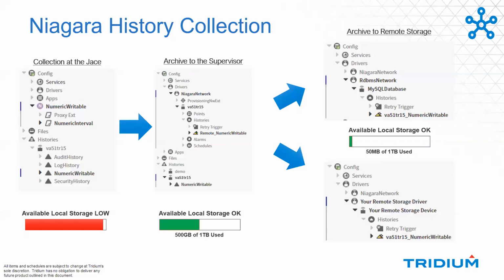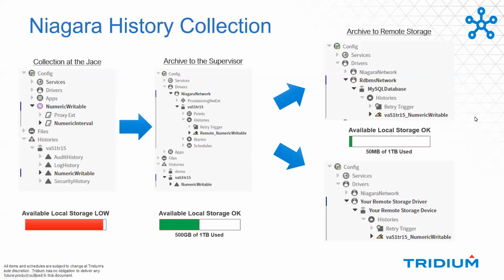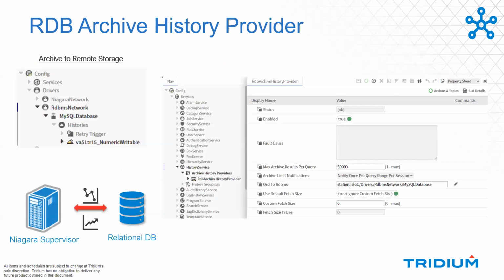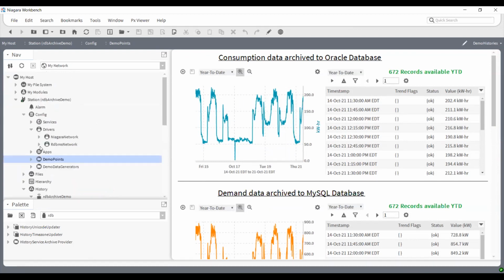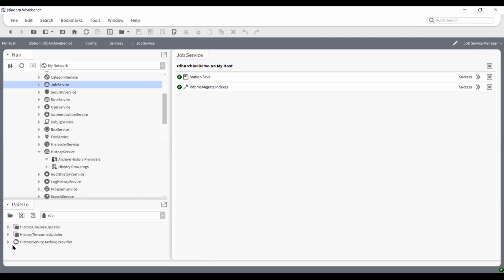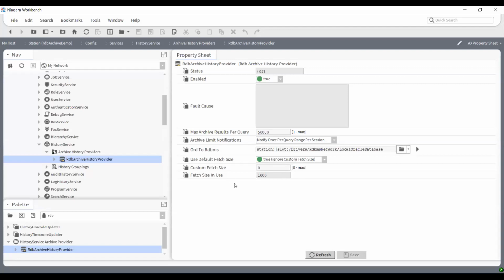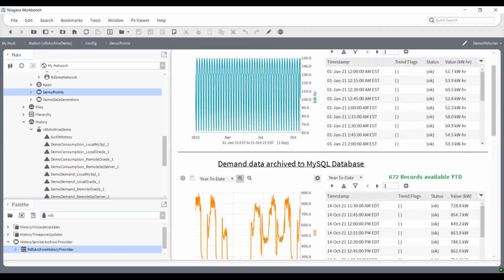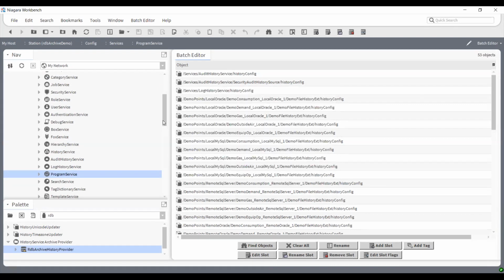TridiumTalk: Niagara 4.11 Feature Sneak Peak - Archive History Provider (October 21, 2021)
The Niagara 4.11 Archive History Provider streamlines access to years of historical Niagara data for rapid visualization and analysis using WebCharts and other Niagara APIs. Customers exporting large quantities of historical data from Niagara to external relational databases (RDBs) for storage and large-scale analyses no longer need to import these records back into the station, as the Archive History Provider will quickly fetch queried records upon demand, giving you back valuable time!